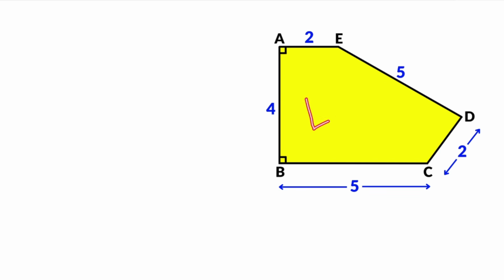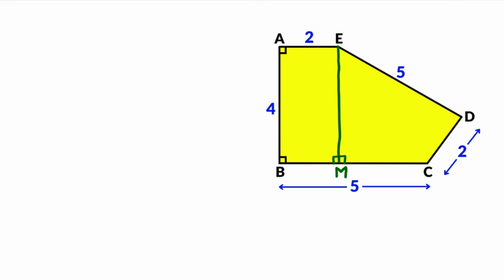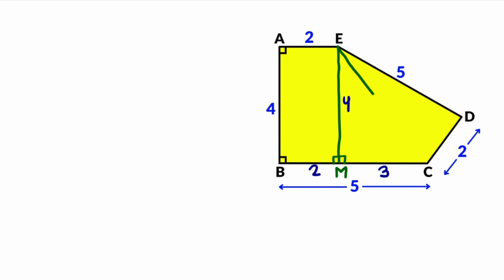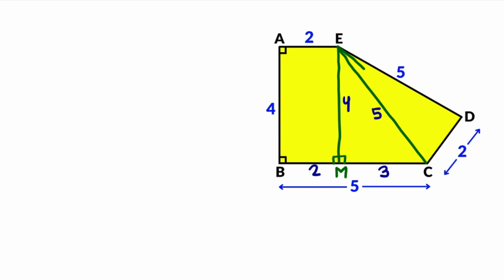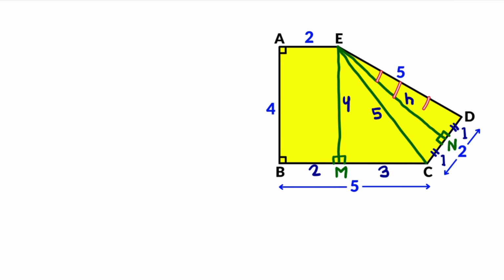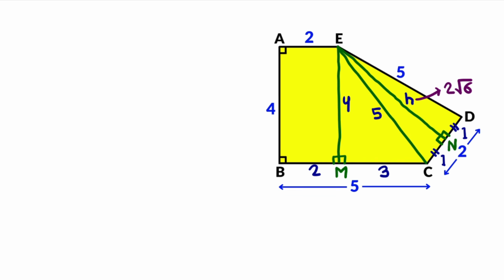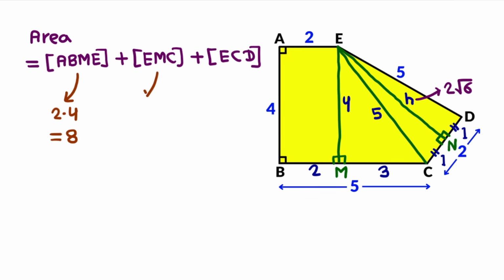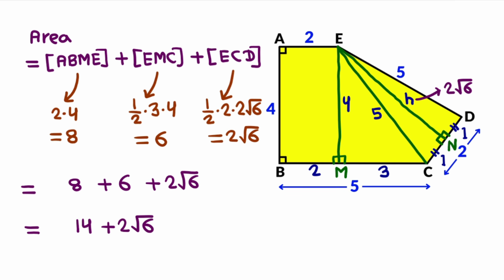Most People Miss This Simple Construction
Can you find the total area of this pentagon? 📐

In this video, we break down a beautiful geometry problem step-by-step. We start with a pentagon where we know the lengths of all five sides and two perfect right angles. By using a clever construction and applying the Pythagorean theorem, we reveal the hidden triangles and rectangles within the shape to find the exact area.

Whether you're a math enthusiast or just looking for a good brain teaser, this masterpiece of a problem is sure to keep you engaged!

In this video, you'll learn:

How to use auxiliary lines to simplify complex shapes.
How to identify and utilize the famous 3-4-5 right triangle.
How to apply the Pythagorean theorem to find missing heights.
The step-by-step calculation to find the total area of a multi-part polygon.

Challenge yourself: Try to solve it before the end of the video and share your answer in the comments!